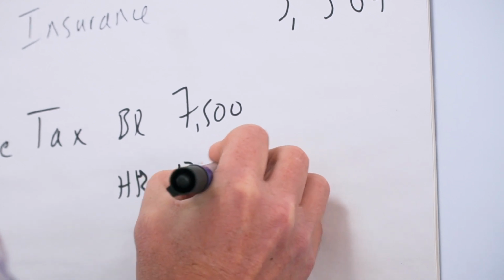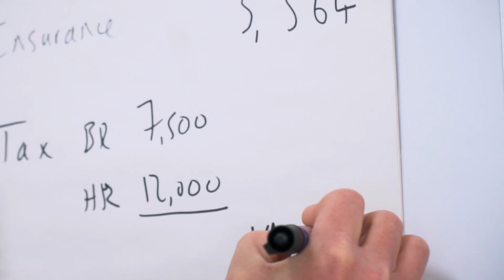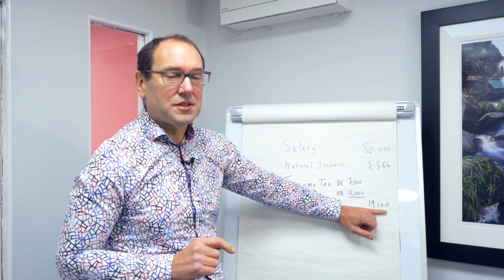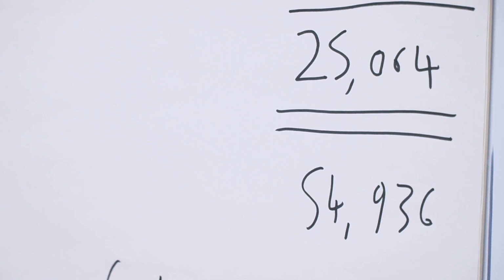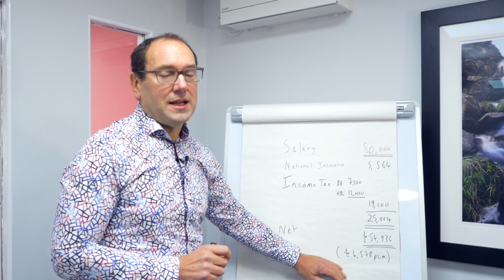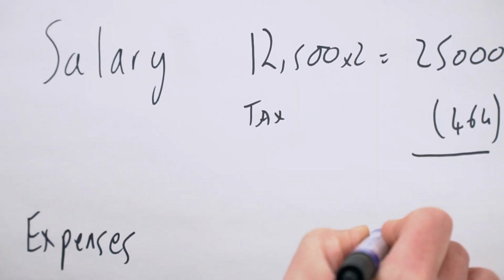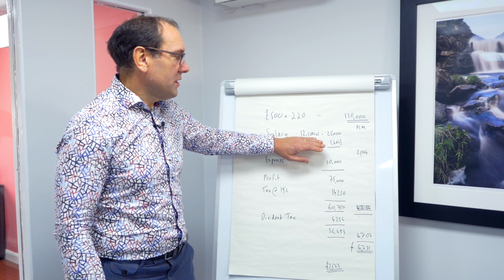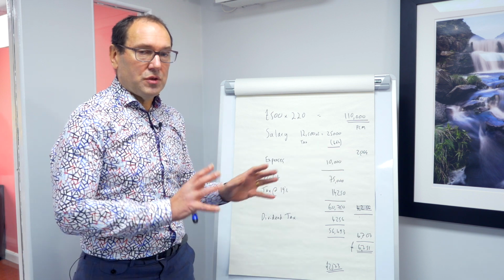Contracting - to do or not to do?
Changes to private sector IR35 rules start in April 2020.  Here Manchester accountant James Sheard sets out the difference these tax changes will make to your income if you are a contractor or you are employed.